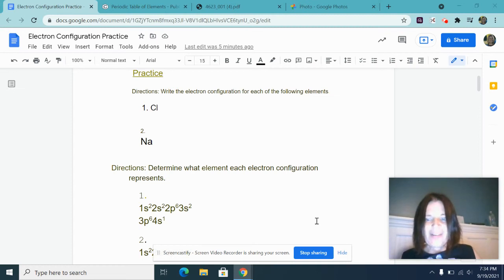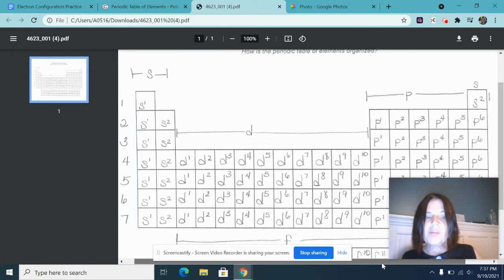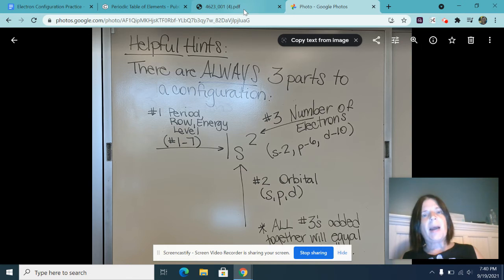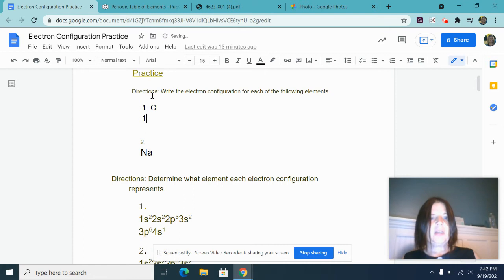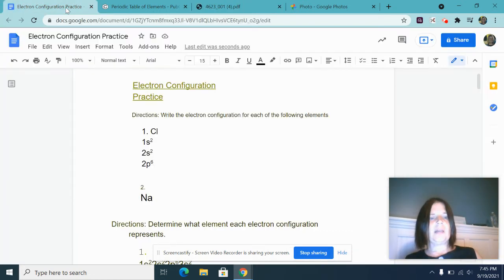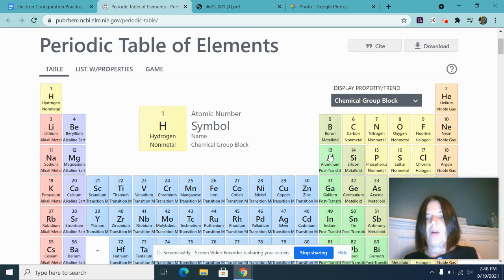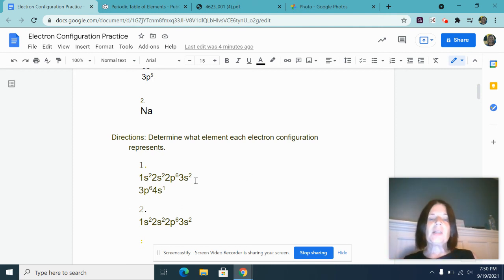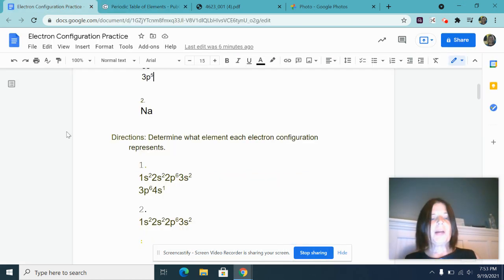Let's Talk Electron Configurations 2021